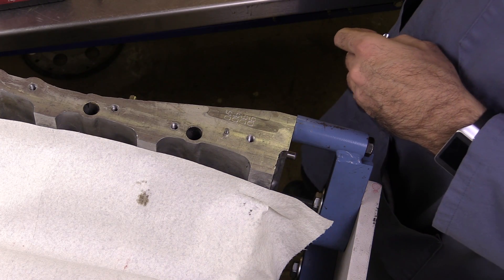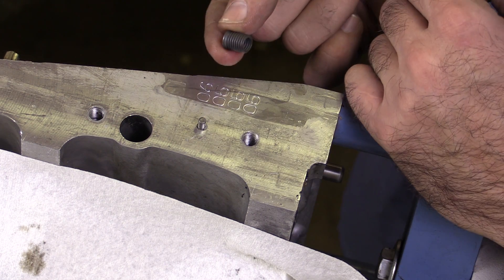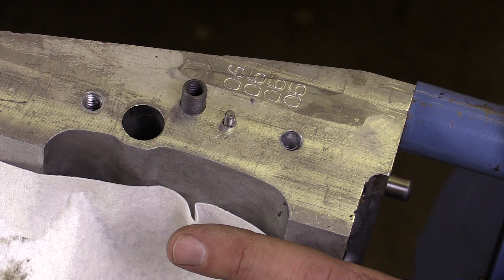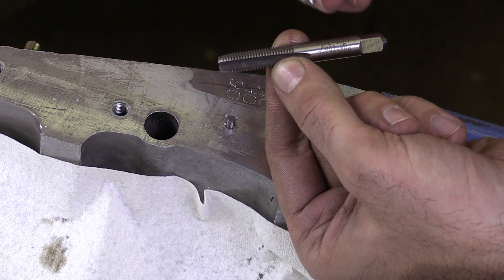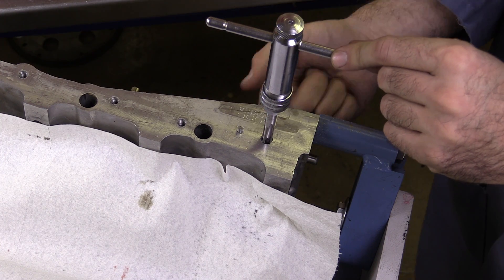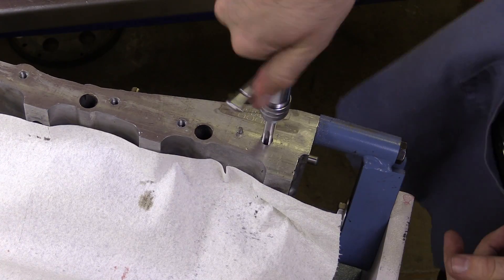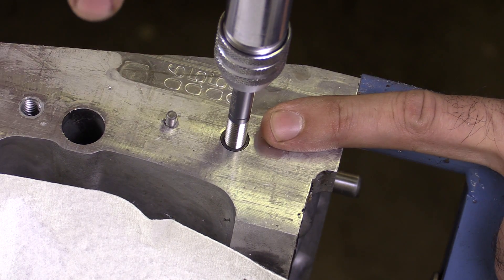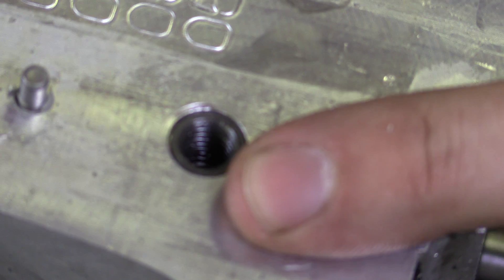Internal Thread Repair on Engine Block using Time Sert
This video demonstrates thread repair on an aluminum engine block, using a Time Sert.